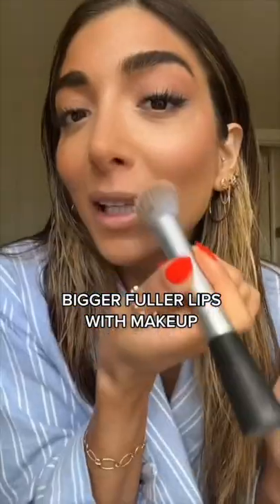How to FAKE bigger lips!